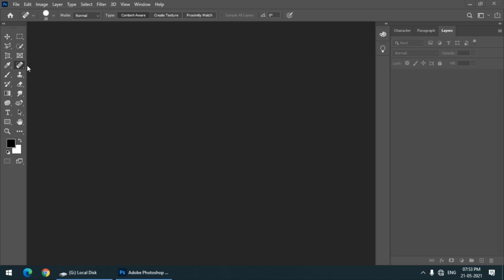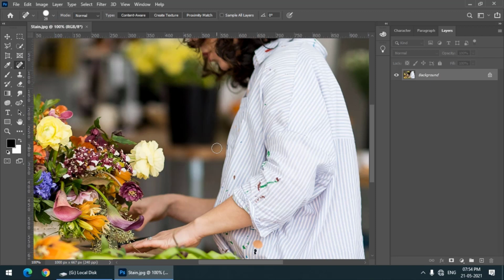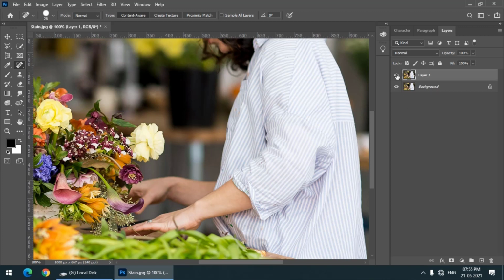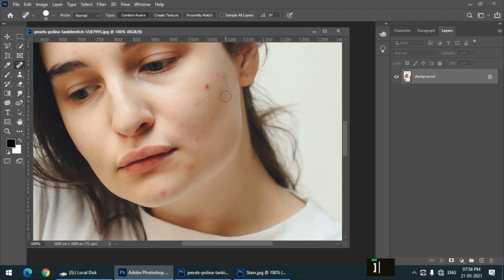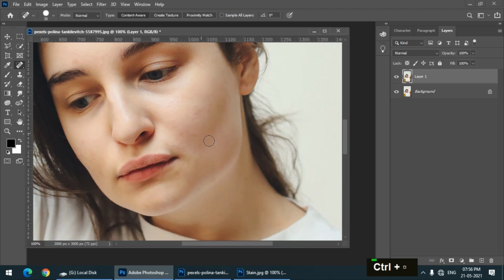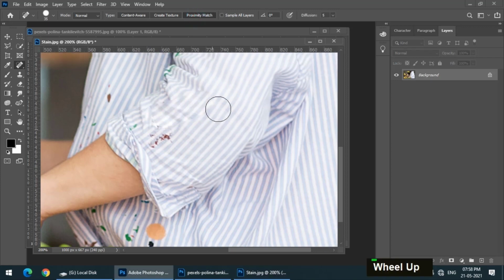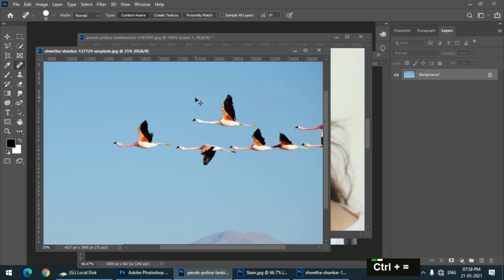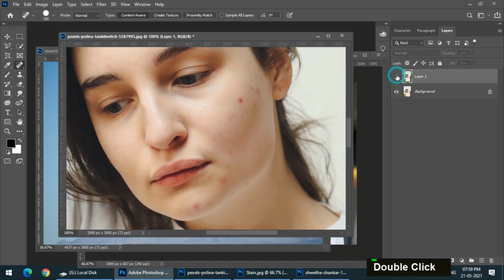Spot Healing Brush Tool | Photoshop | Class 9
In this video we're going to see the Spot Healing Brush tool. Which is used for removing blemishes, stains and other unwanted elements from any image.